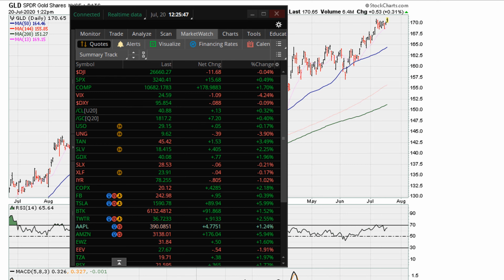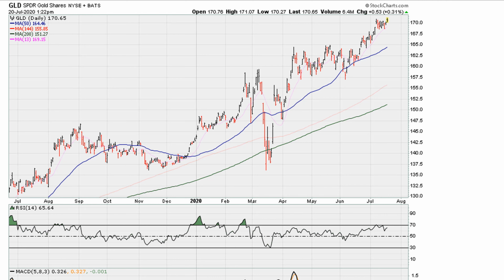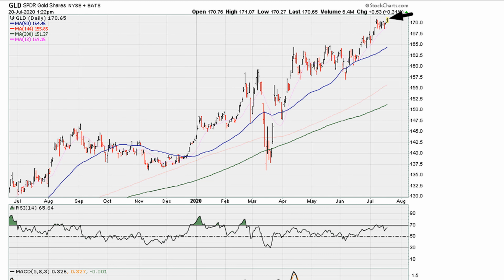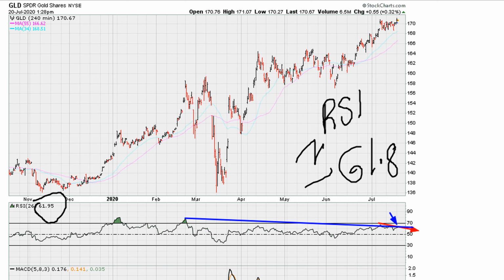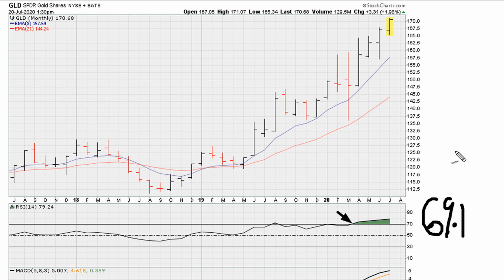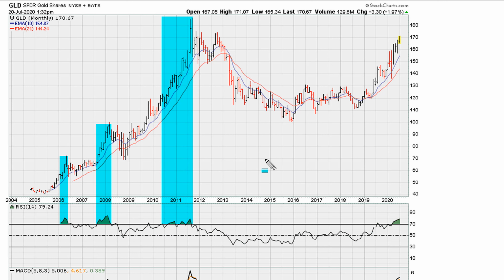Big Picture Versus Smaller Time-Frame - #1219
Failed breakouts, RSI 50, RSI 38.2, The Ultimate Muathe Sell Signal, Primary trend lines, MACD lows, and MACD zero.

Randgold Res Ltd (GOLD) NASDAQ
Gold Miners Bear 3X Direxion (DUST) AMEX
VS 3X Inv Silver (DSLV) NASDAQ
Gold Miners ETF Market Vectors (GDX) AMEX
Gold Miners Bull 3X Direxion (NUGT) AMEX
Direxion Daily Junior Gold Mine (JNUG) AMEX
Junior Gold Miners ETF Market Vectors (GDXJ) AMEX
Gold Trust Ishares (IAU) AMEX
Direxion Daily Junior Gold Mine (JDST) AMEX
ABOUT MUATHE.COM

SIDENOTES

Crytocurrency Ted ,
Cryptocurrency Terminology,
Cryptocurrency Tedx,
Cryptocurrency tenx,
Cryptocurrency 10X,
Cryptocurrency Technical,
Cryptocurrency Technical Analysis Course,
How to find support